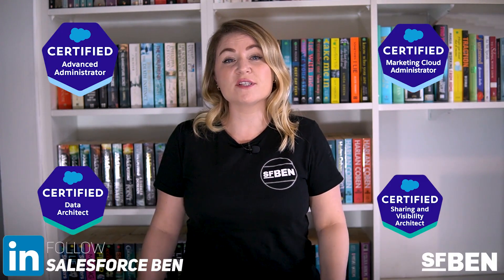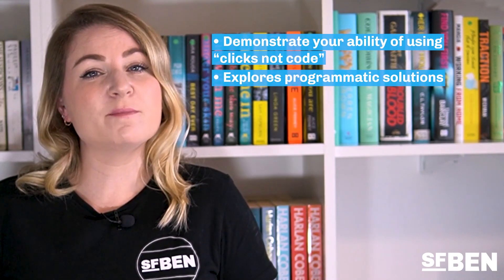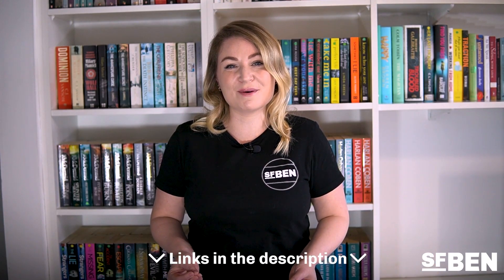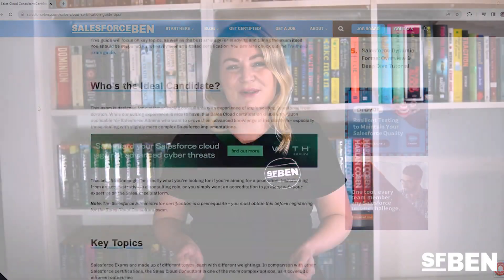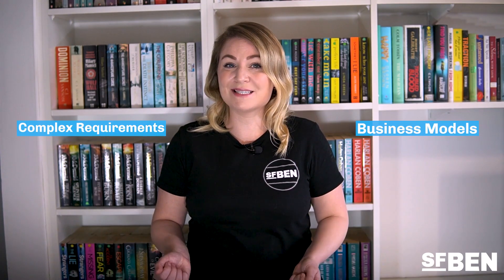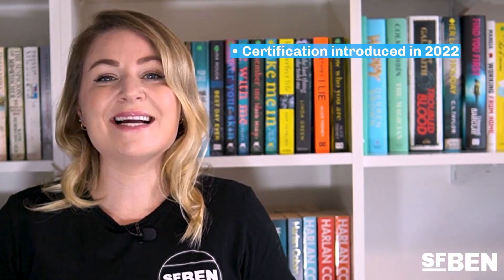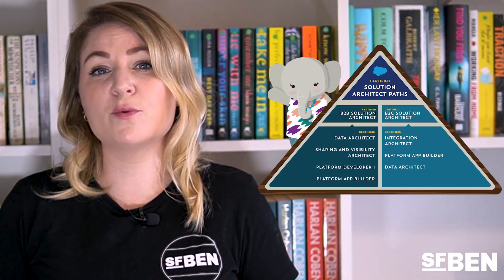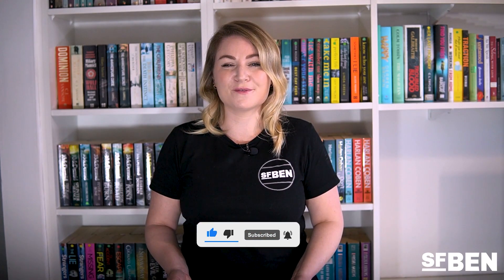5 Certifications You Should Get After Salesforce Admin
So you've got your Salesforce Admin certification... What do you do now? 🤔

The Salesforce Admin certification is a great one to have, as it sets you up for a lot of different career and certification pathways if you choose to progress. Because there are quite a few options, it can seem pretty daunting... but it doesn't have to be! 💡

If you've been looking to develop your skillset and get a couple more certifications under your belt as a Salesforce Admin, look no further. In this video, Christine suggests 5 certifications you can take next to demonstrate your knowledge and help you stand out from the crowd. ✔️

Prefer reading?